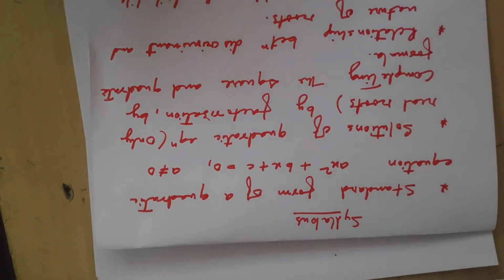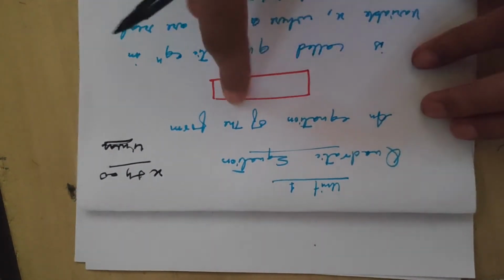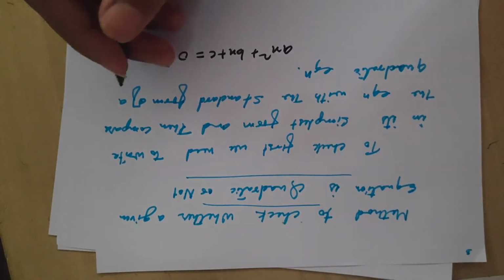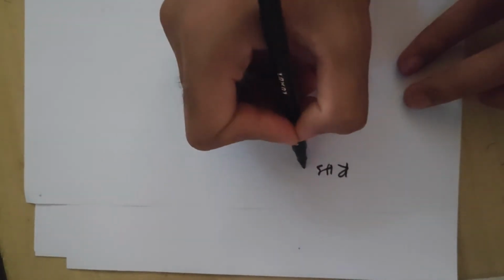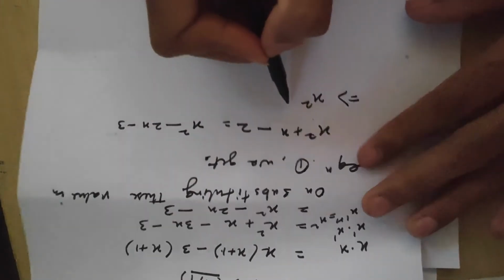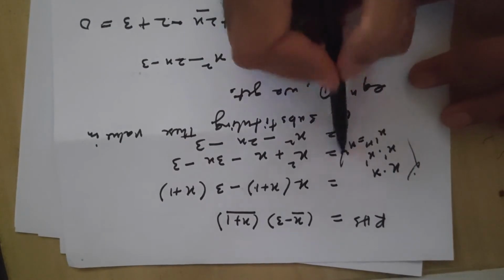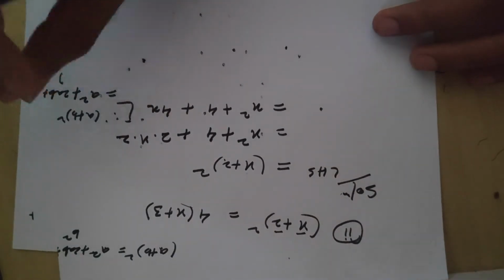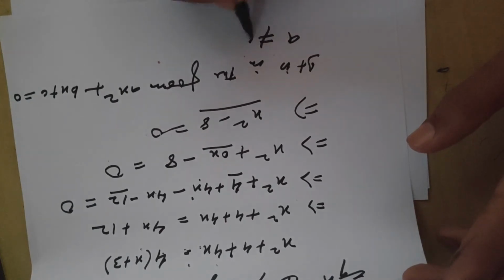Class X: Quadratic Equations Concept (Part 1)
To make the learner understand the chapter completely, chapter has been divided into Individual units and each such unit has been treated as a separate chapter. Each unit has easy to understand theory with the help of examples based on topic.

I tried to make in such a way that u will be guided to learn and do exercise by own up to some extend except some questions, this is the most effective way of learning.